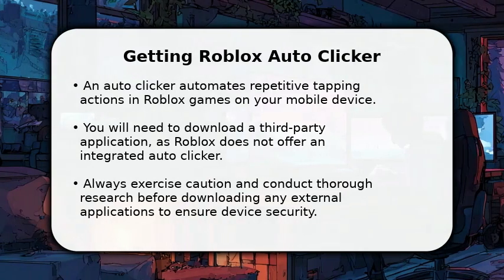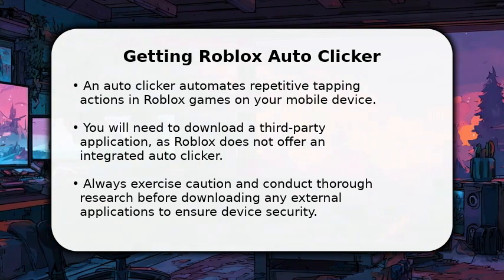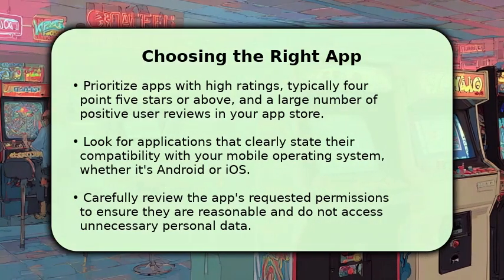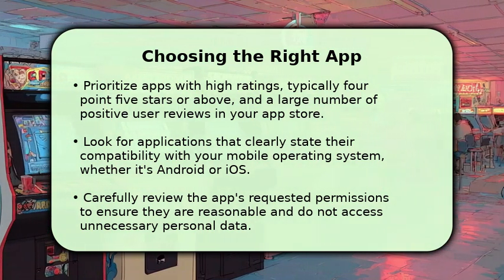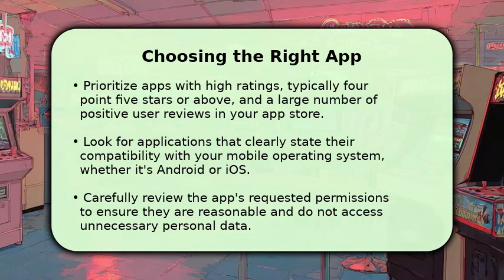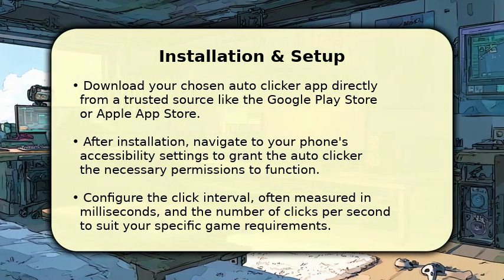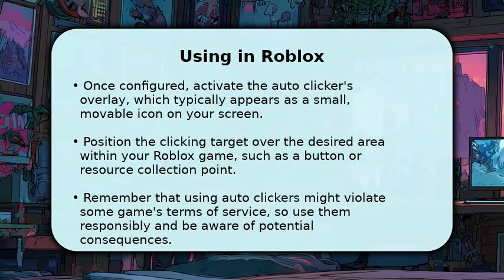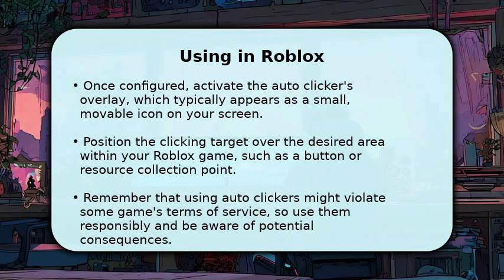How to Get Roblox Auto Clicker Mobile (Updated 2025)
▸ :^) Looking to enhance your Roblox experience on mobile? This comprehensive guide will show you exactly how to get a Roblox auto clicker for your mobile device. Discover the best methods and step-by-step instructions to set up an auto clicker that works seamlessly with your favorite Roblox games. Whether you're grinding for coins, leveling up fast, or simply automating repetitive tasks, a reliable mobile auto clicker can save you time and effort. Learn about safe and effective ways to implement this powerful tool, ensuring a smooth and optimized gaming session. We cover everything from initial setup to practical usage tips, so you can start benefiting from auto-clicking in Roblox right away. Master the art of automated gameplay and take your mobile Roblox adventures to the next level with this essential tutorial.